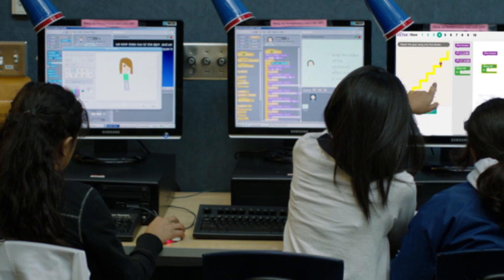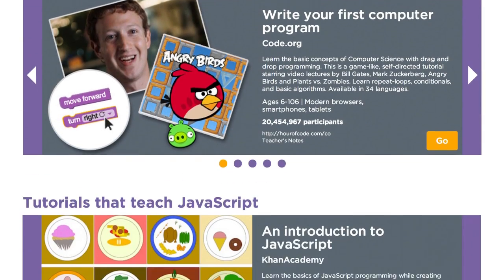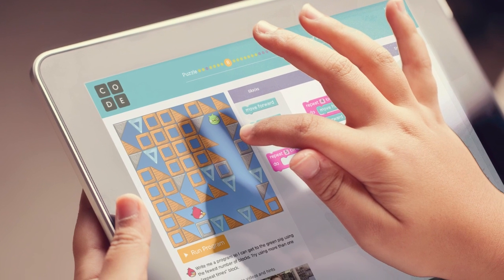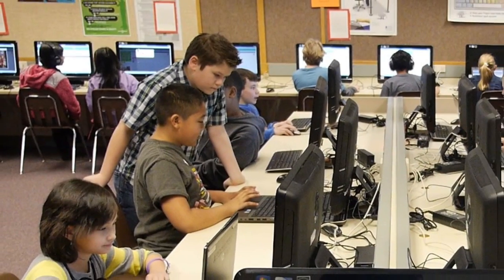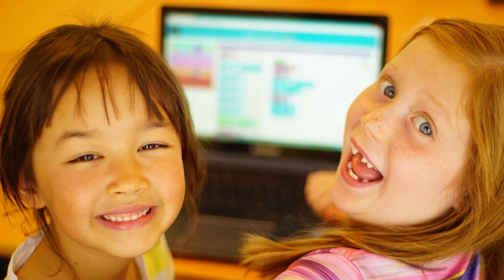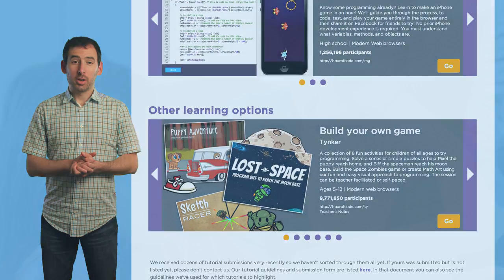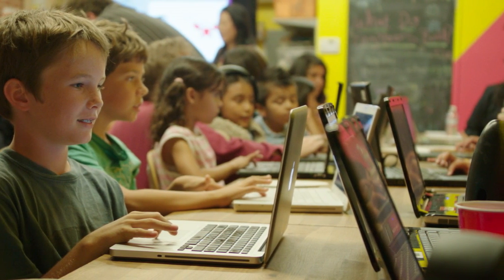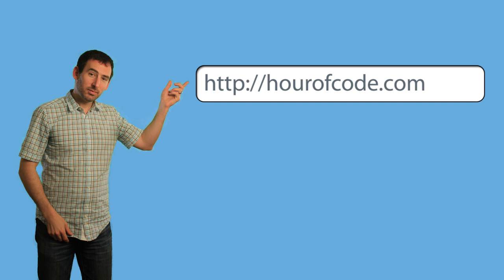How to Run an Hour of Code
Anyone, anywhere, can organize an Hour of Code event - Join the largest learning event in history.